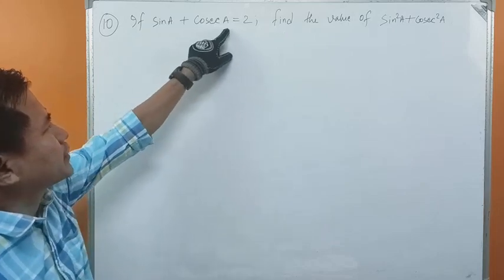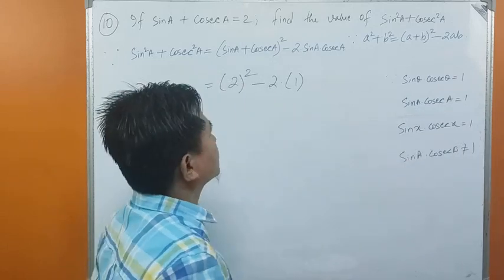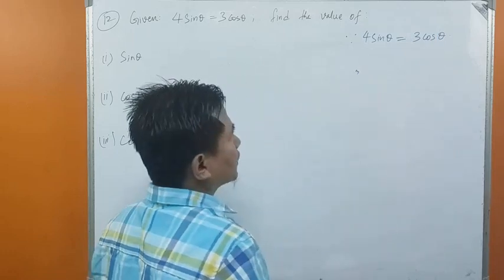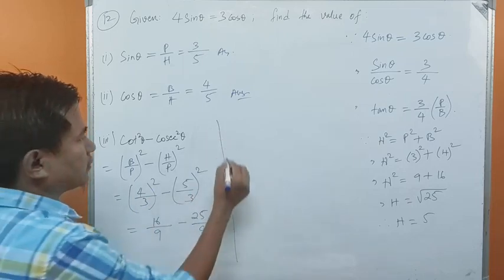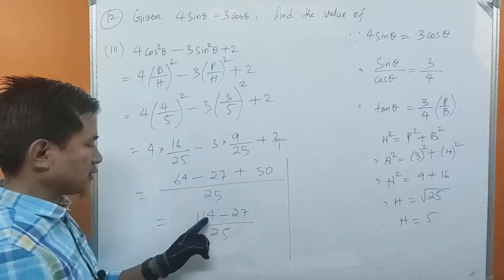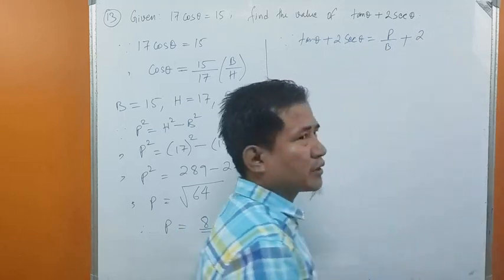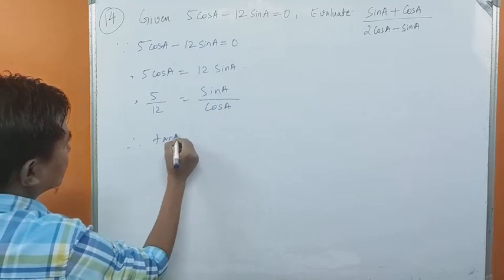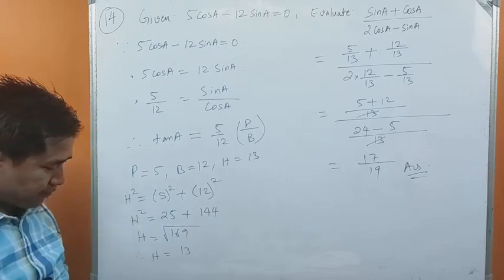ICSE Class 9 Trigonometry | Ex- 22b Qn. 10-14